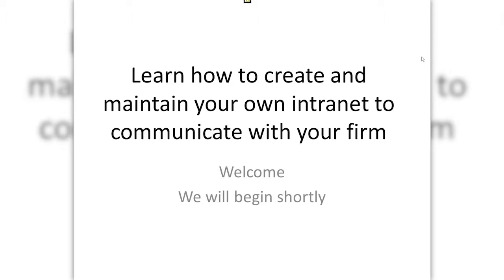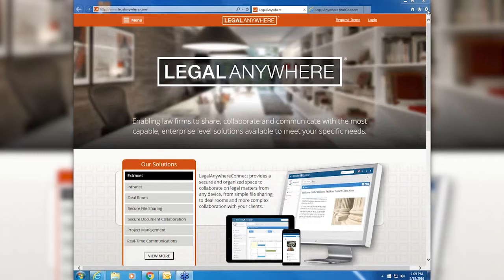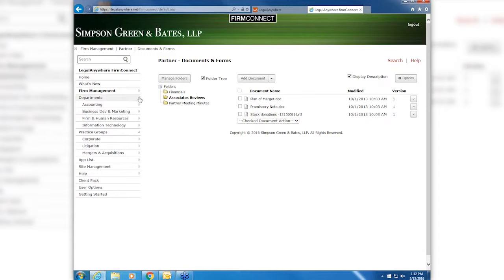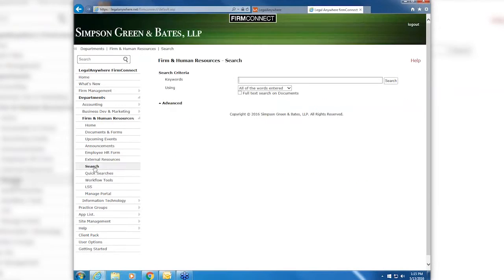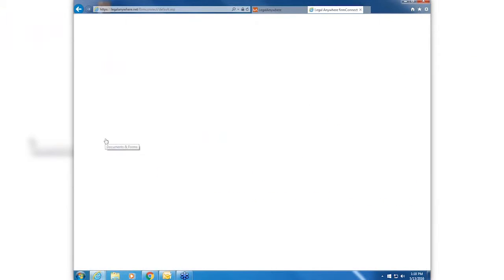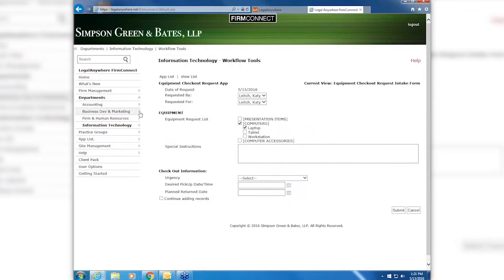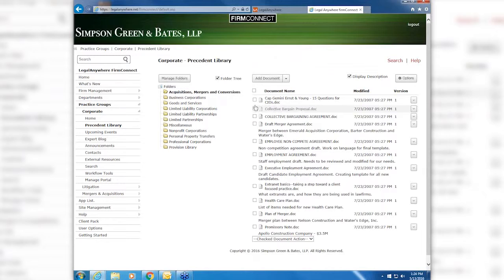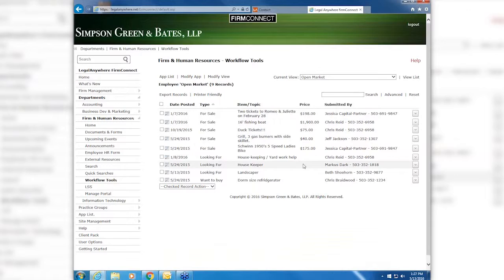Learn how to create and maintain your own intranet to communicate with your firm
Join Paul Purdue on Friday, May 13th at 11:00 am EST to see how Legal Anywhere's Firm Connect can help you to better communicate with the people you work with every day.

With it's built in Worldox integration as a foundation, Firm Connect is the perfect place to build an Intranet to help you better communicate important information to your attorneys and staff.

Join Paul as he welcomes Katy Leitch from Legal Anywhere to demonstrate how Firm Connect can disseminate (and collect) information that's vital to the smooth operation of your firm.